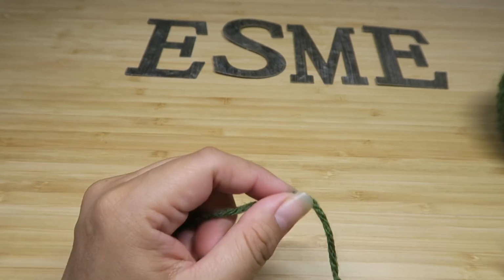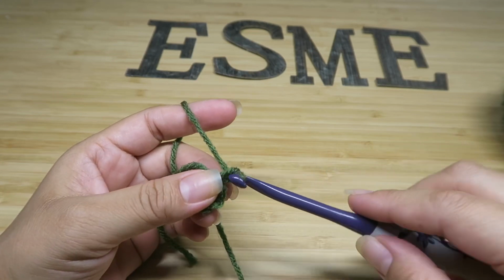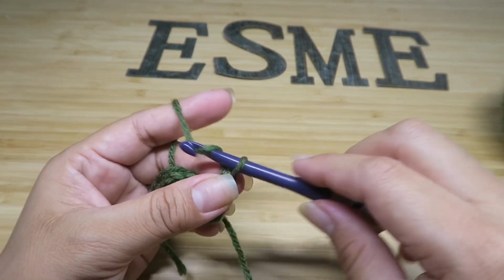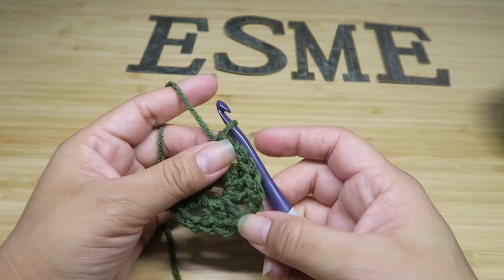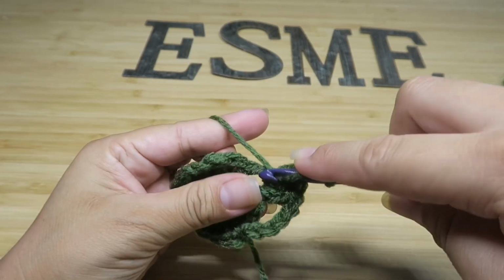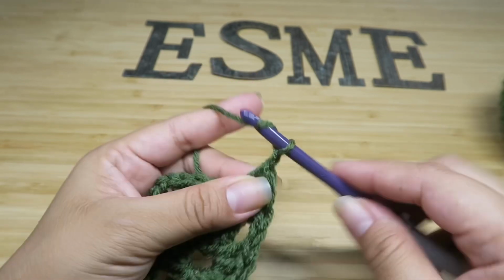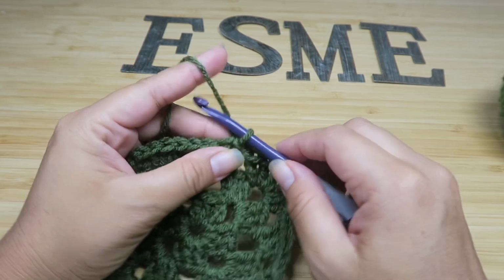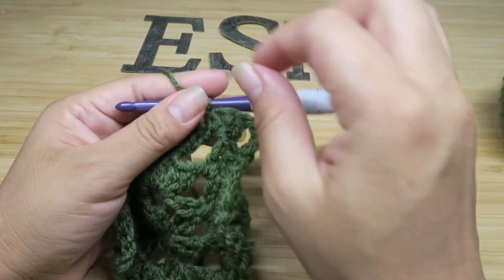How to make granny square/ crochet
Easy granny square
Crochet